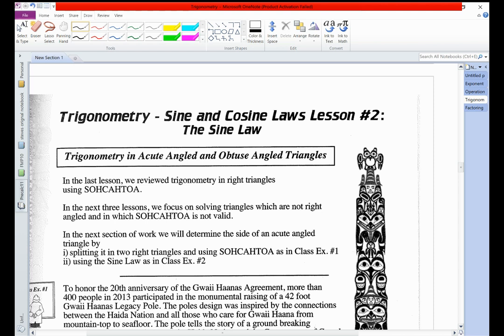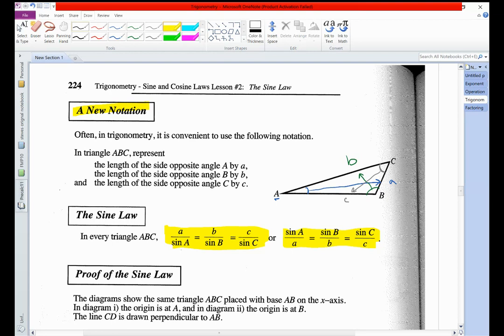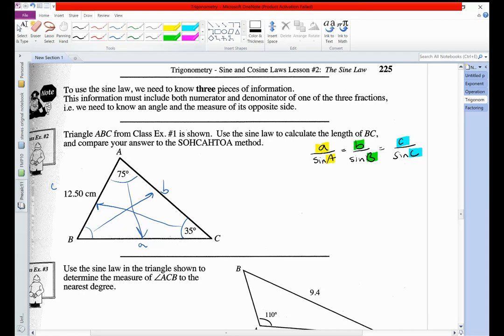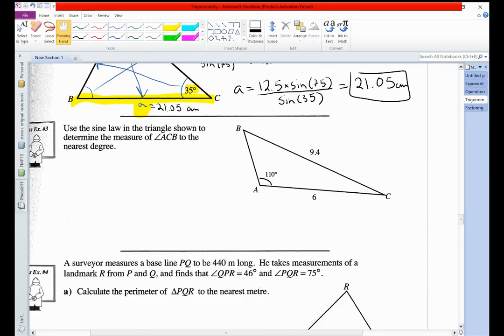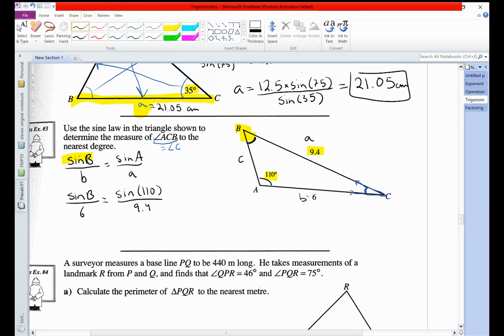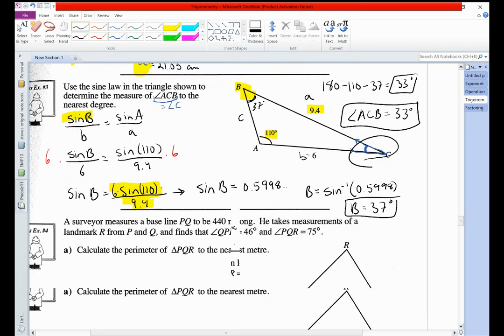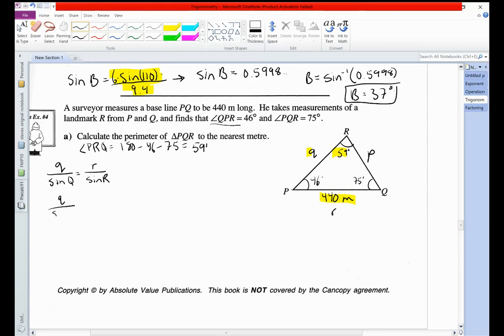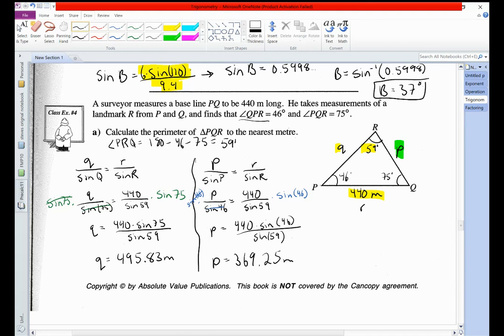Trigonometry Lesson #2 Video